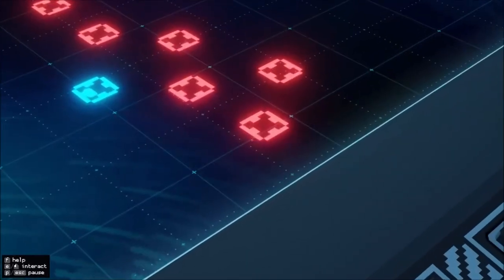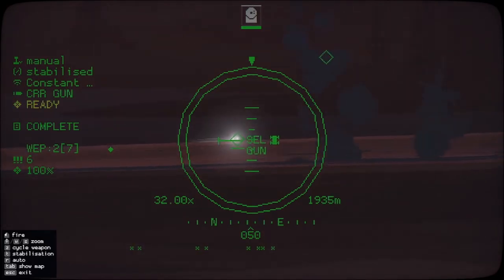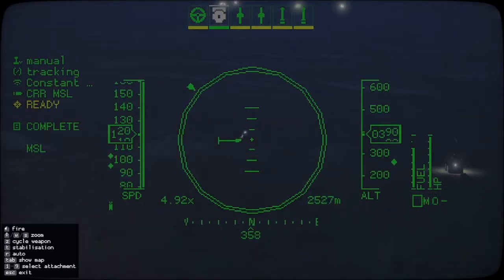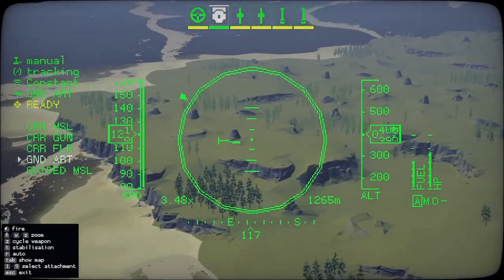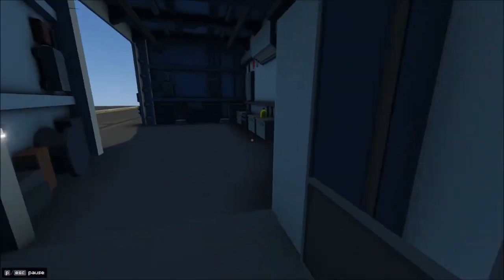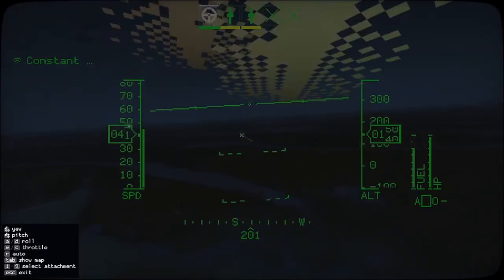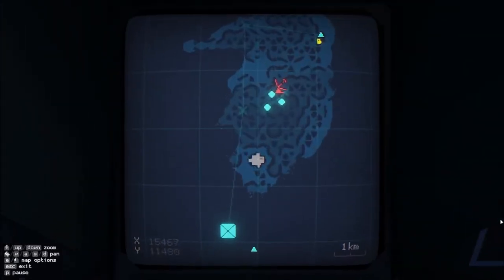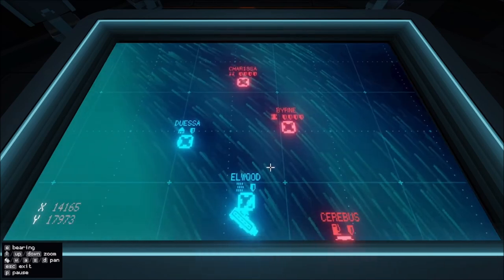Commence Operation | Carrier Command 2 full Captain Experience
Carrier Command 2 is an open world FPS/RTS Sim with gameplay that lets you fire project power in various theaters of war with the resources of an aircraft carrier at your disposal. Carrier Command 2 also lets you engage in naval, air, and ground battles either solo, co op or PvP multiplayer to wage war with your friends.

Micropose provided a copy of the game.

SYSTEM SPECS
16GB RAM
2TB HDD
240 GB SSD